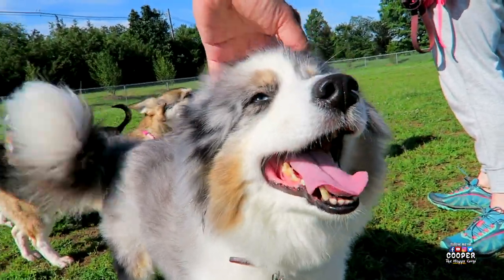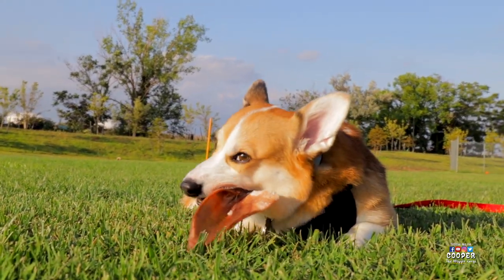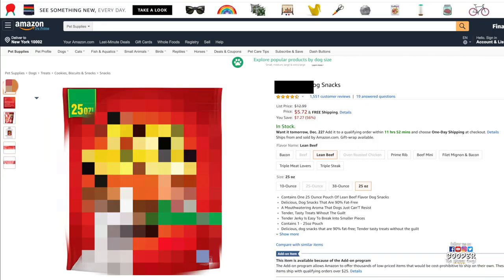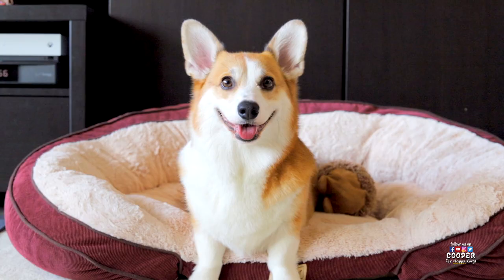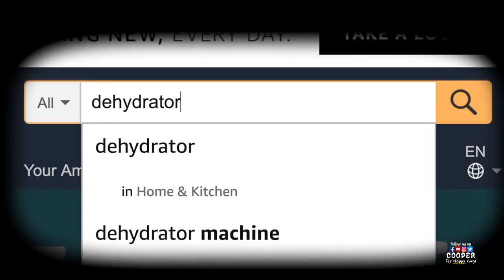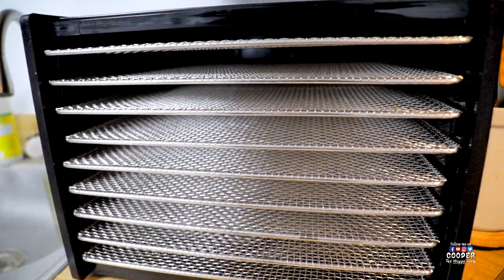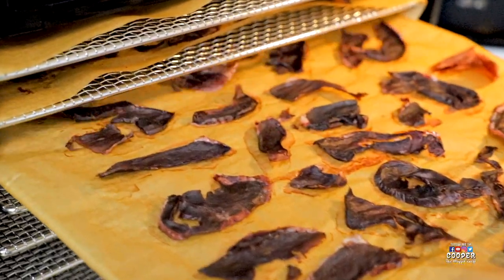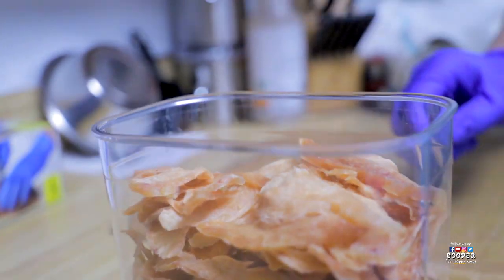SAVE MONEY BY MAKING YOUR OWN DOG TREATS!!! EASY DIY - Single Ingredient Dehydrated Dog Treats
In this video we go over how we save on DIY dog treats using single ingredient protein sources using a dehydrator. We make single ingredient dog treat.

Everything we use and recommend to help raise a healthy, happy dog can be found in our Amazon Store:

We partnered with Amazon to share products that we use to help us raise Cooper as a healthy, happy dog!  Our Amazon store is a great way to find products that you might need to take care of your dog by finding pet-friendly and dog-centric products.

[ELECTRIC FOOD DEHYDRATOR]
[ANOTHER DEHYDRATOR]

EQUIPMENT USED IN THIS VIDEO:

Canon G7x
Canon M6
Blue Yeti USB Microphone
JOBY Gorilla POD SLR Zoom
AmazonBasics 60-Inch Lightweight Tripod with Bag -
NEEWER 160 LED CN-160 Camera Light
Dog Bed